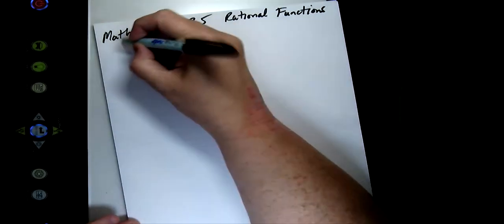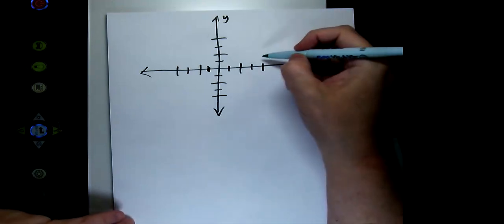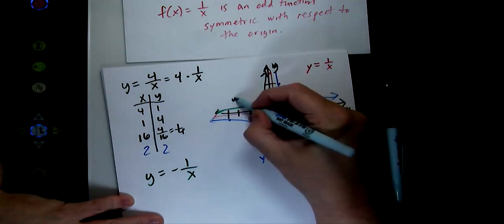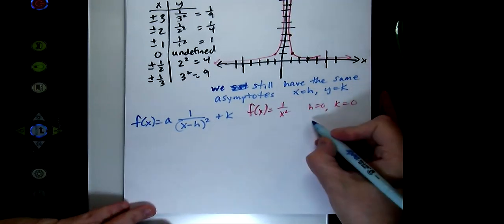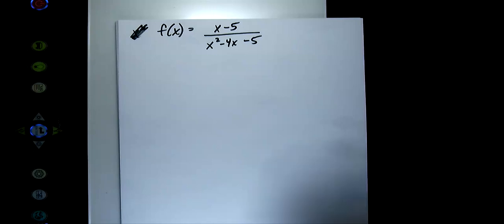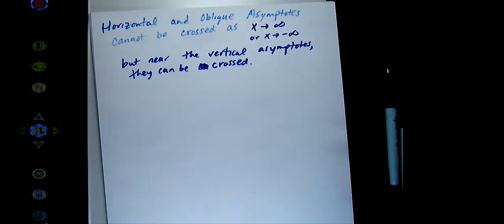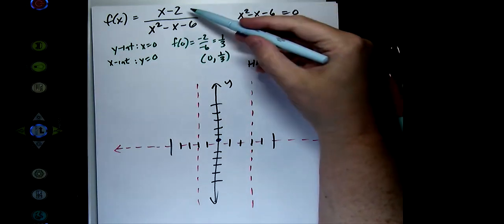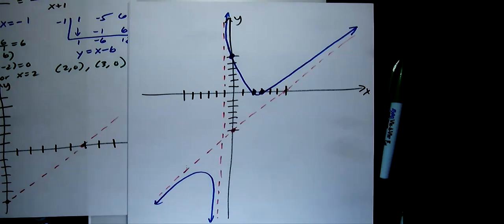Math 035 Day 22 Fall 2023 3.5 Graphing Rational Functions